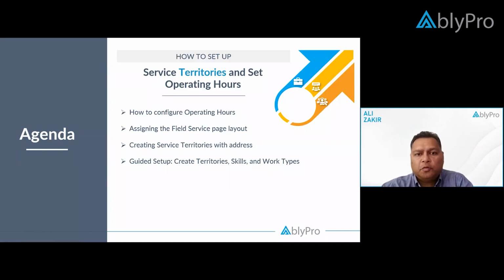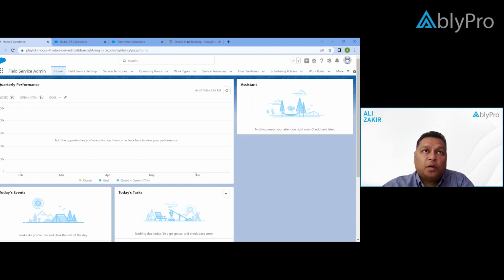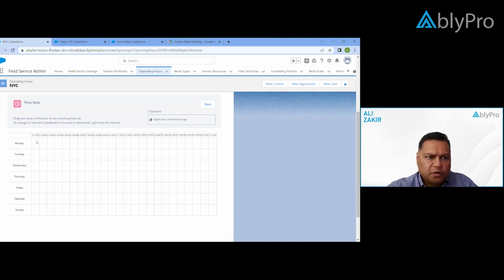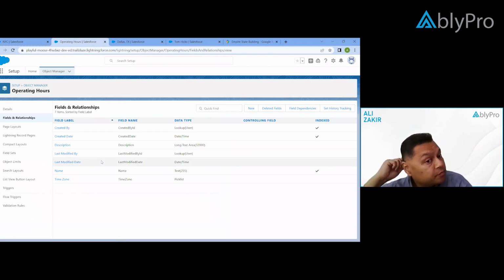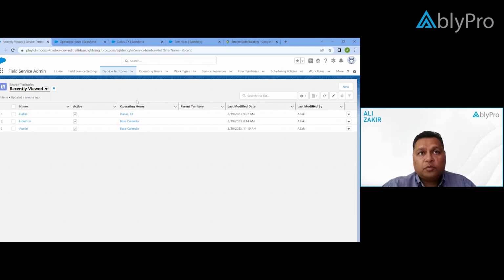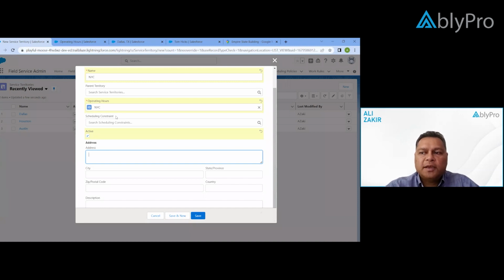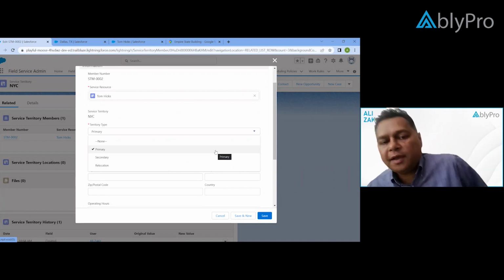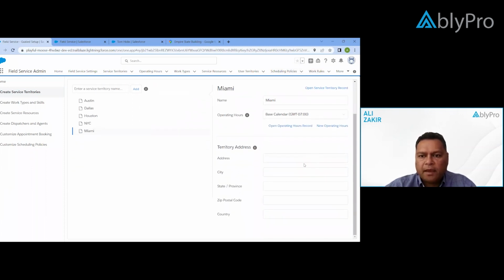Setting Up Service Territories and Operating Hours in Salesforce Field Service - AblyPro Webinar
Scale your business and ensure optimized performance by setting up service territories in Salesforce Field Service.

In Salesforce FieldService, operating hours represent service territory hours, mobile worker hours, service territory hours, and appointment windows. Service territories are defined areas where field service tasks can be completed. Each service territory should have regular operating hours to indicate when work can be done. Set your field service operating hours so that Field Service can optimize your service appointments, considering your service agreements, employee schedules, and other factors.

Does it sound too technical? Let our Field Service expert, Ali Zakir, make it easy for you. Watch this ondemand webinar to learn how you can create service territories and set operating hours to keep track of your field service team.

About the Channel: This video is conducted by AblyPro, featuring its Service Cloud and Field Service Specialist, Ali Zakir. AblyPro offers Salesforce/FinancialForce-managed services for enterprise clients. With 300+ Salesforce/FinancialForce experts in our arsenal catering to FinancialForce PSA & ERP requirements, AblyPro thoroughly understands your business needs and empowers you to get more out of your investment.